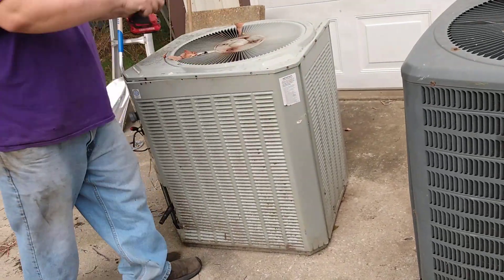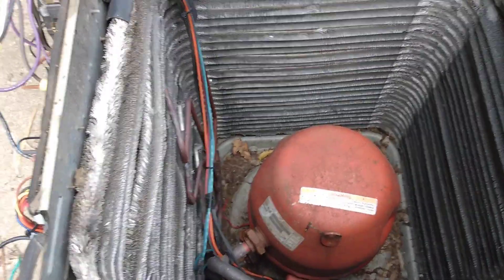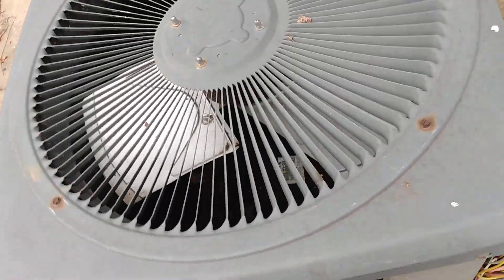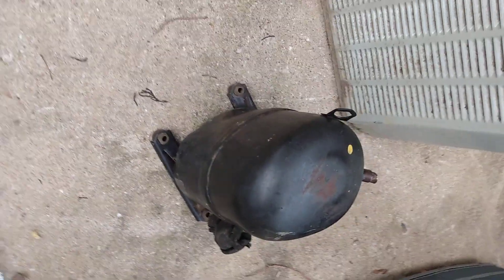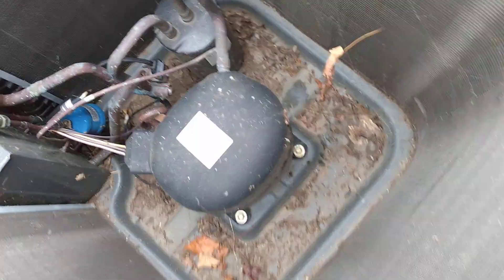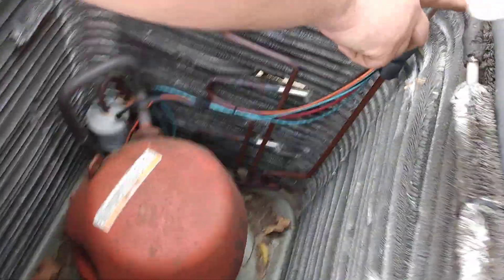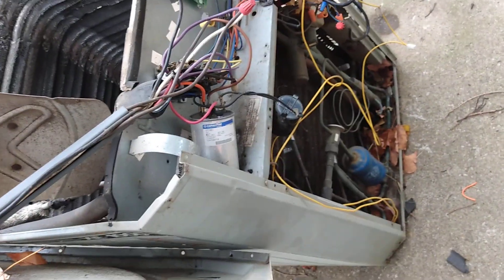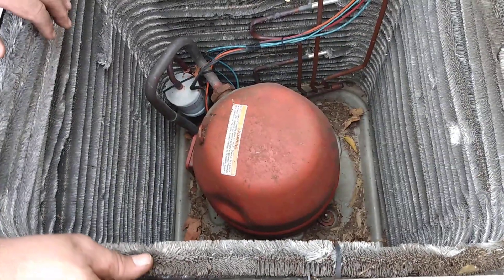Inside the the 2 units. part 2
Let's see how much of a difference are they.